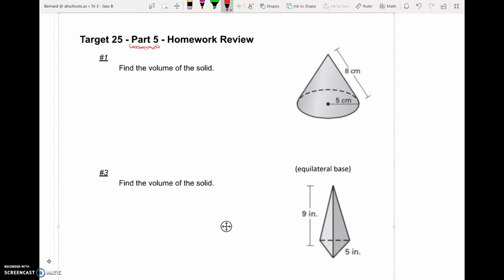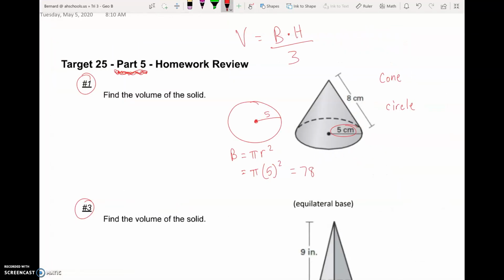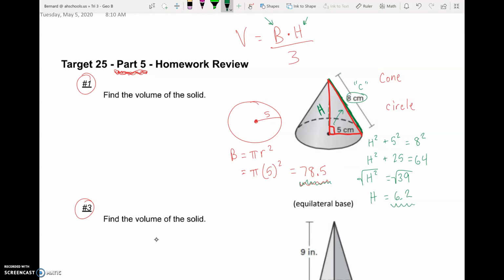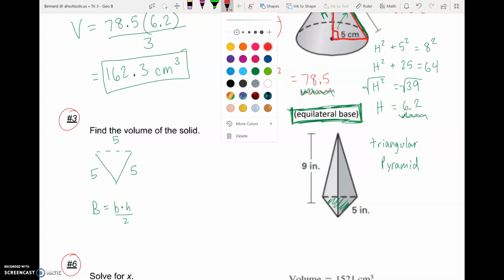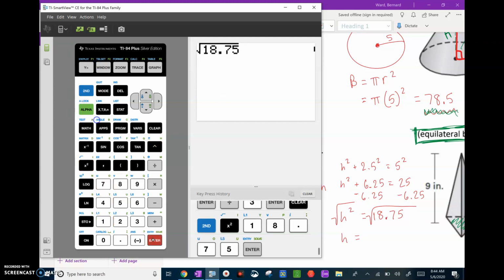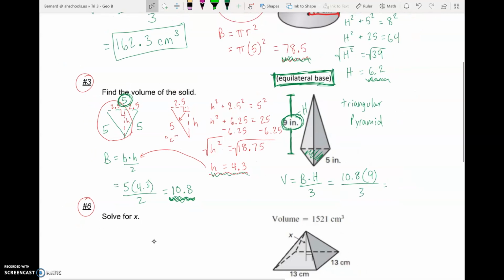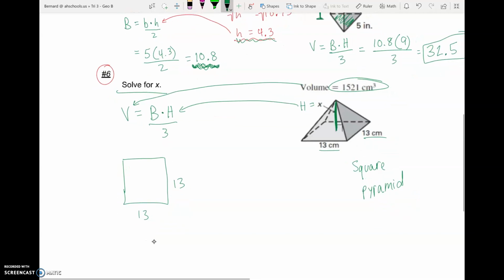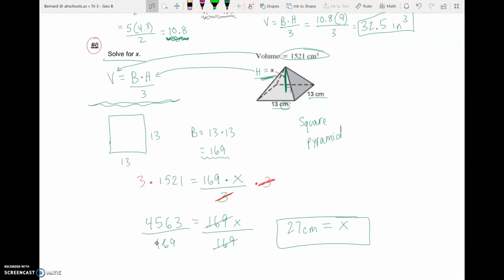Target 25 - Part 5 - Homework Review - VIDEO KEY